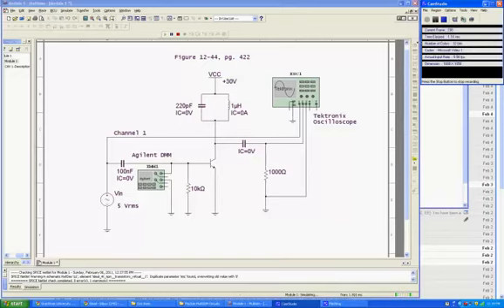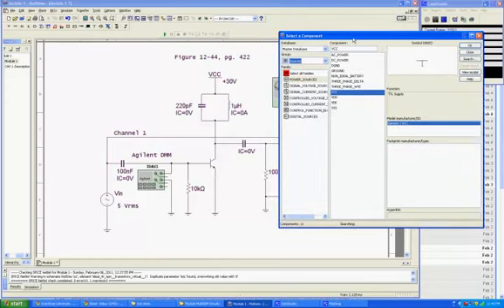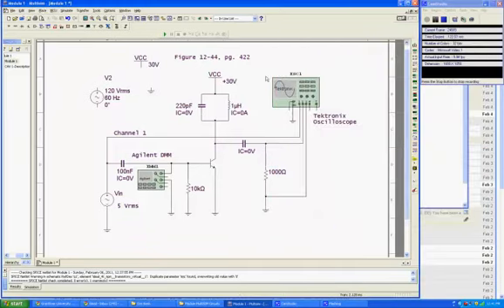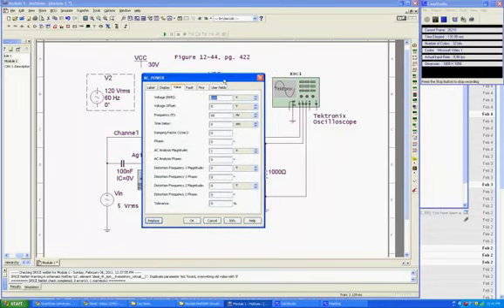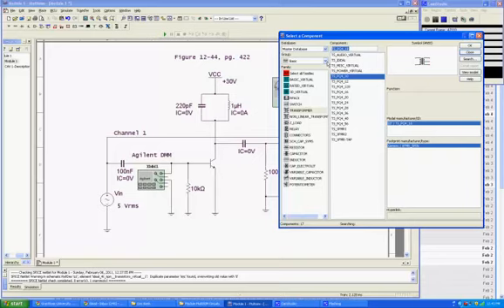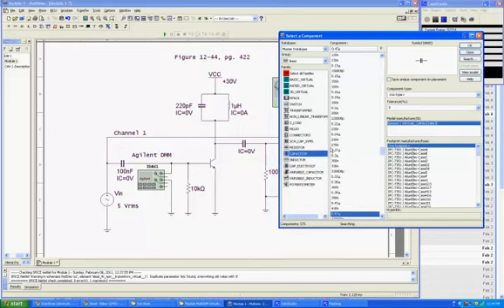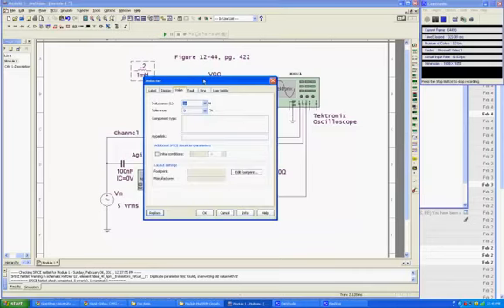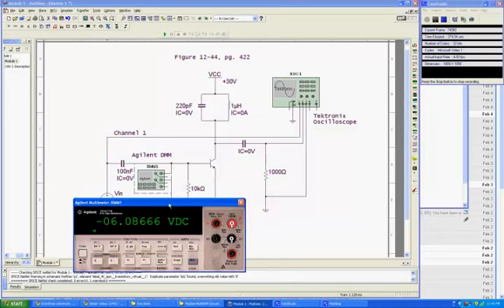ET222 - W1 - Power Amplifiers in Multisim